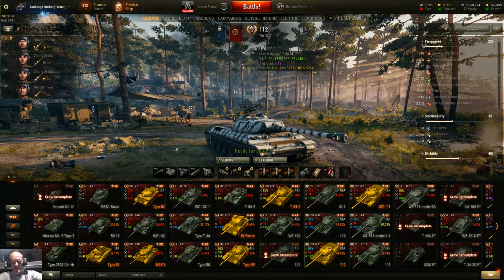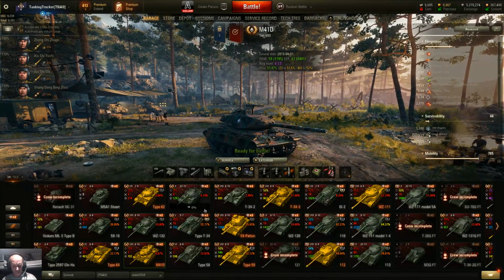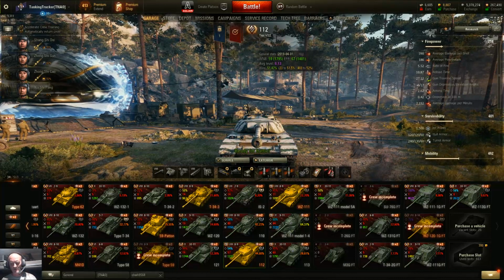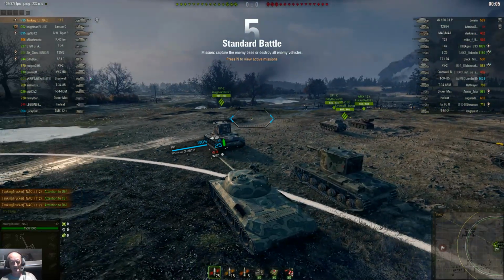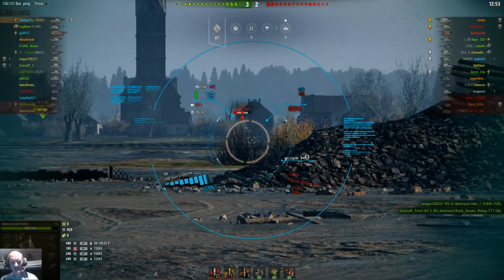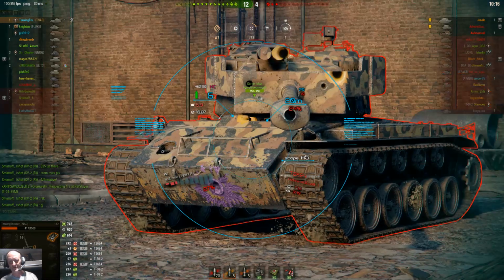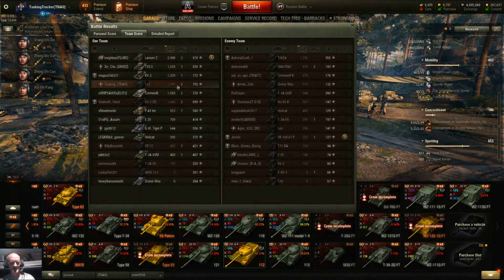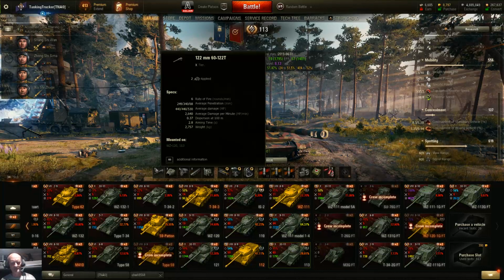world of tanks, Chinese Tier 8 Premium 112 Review and game play